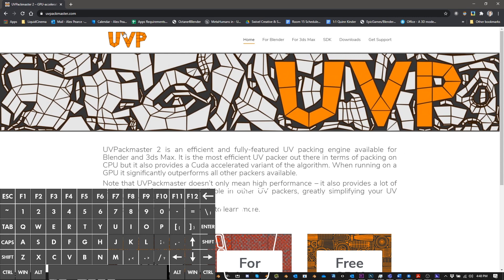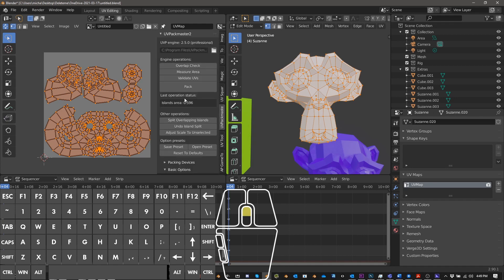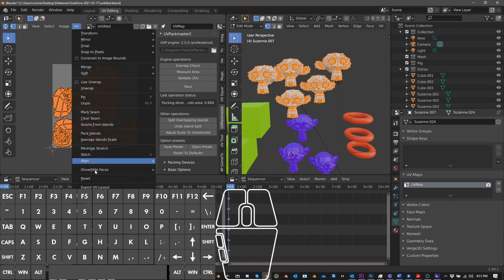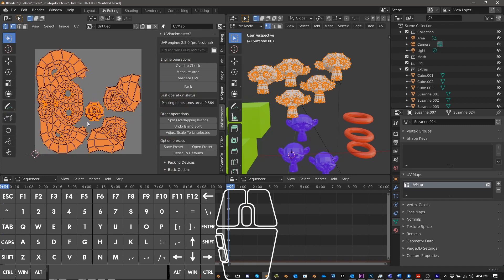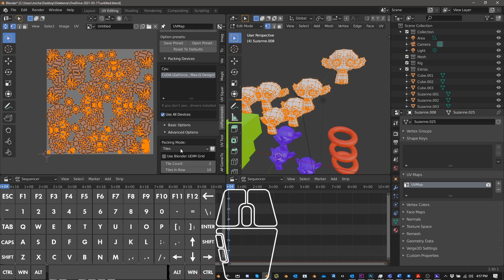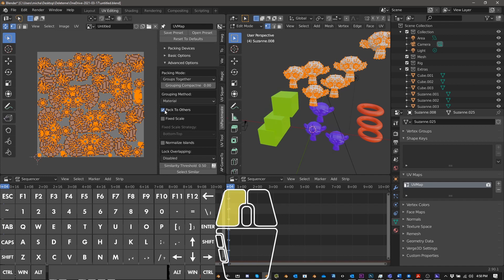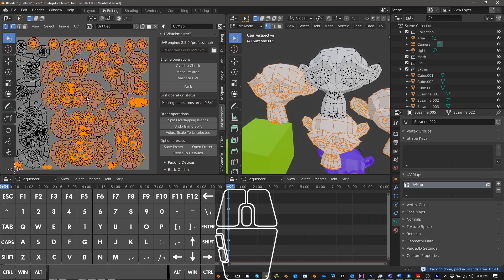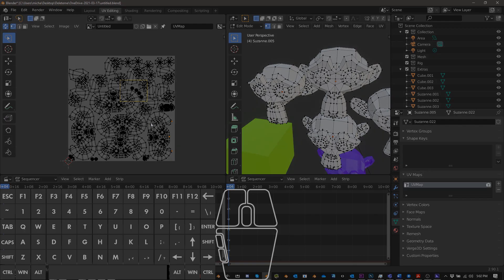UVPackmaster Add-On for Blender Overview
In this video, I'll show you the basics of using UVPackmaster, a great add-on for Blender to help you pack and manipulate UV maps in Blender.

This is an overview, to see a real example, check out this video: